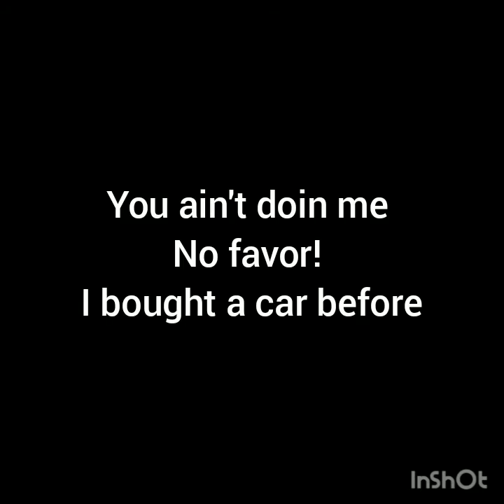how they treat a woman at a car dealership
I've been to the service department here 3 times now and still they won't fix my car.